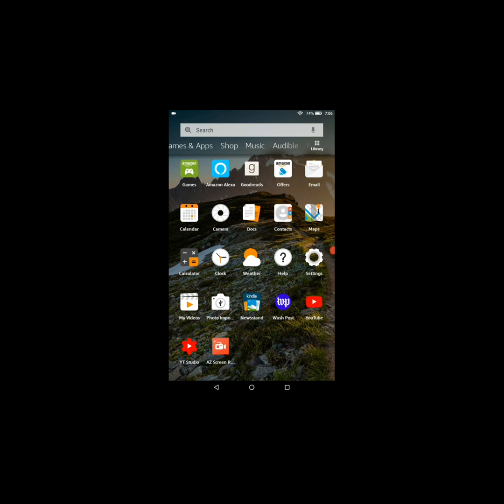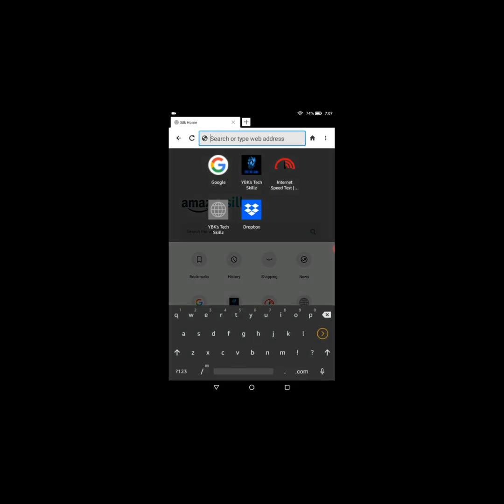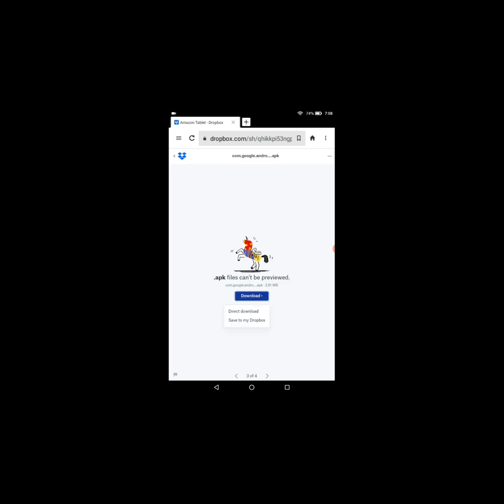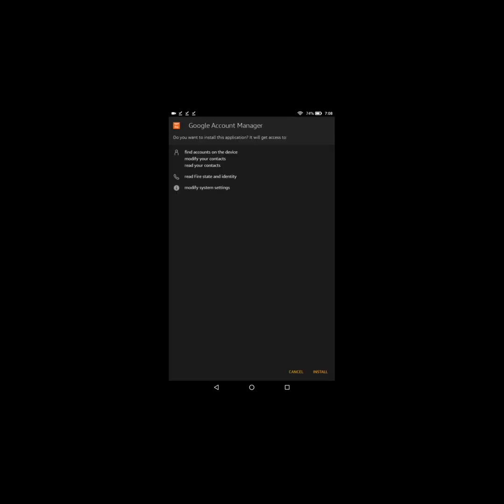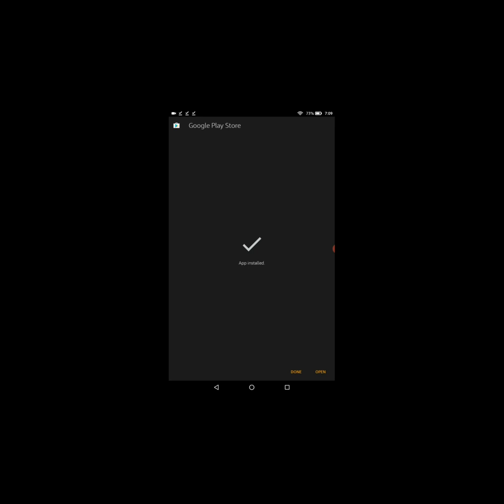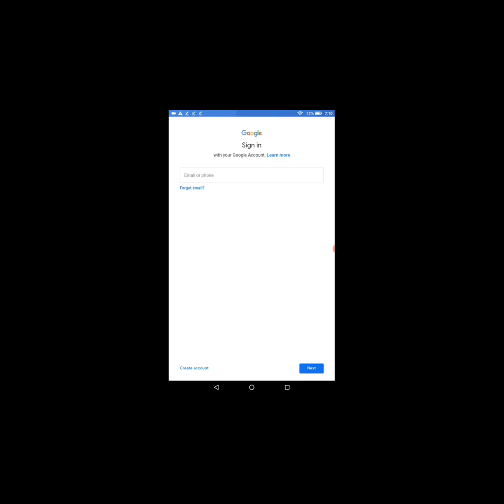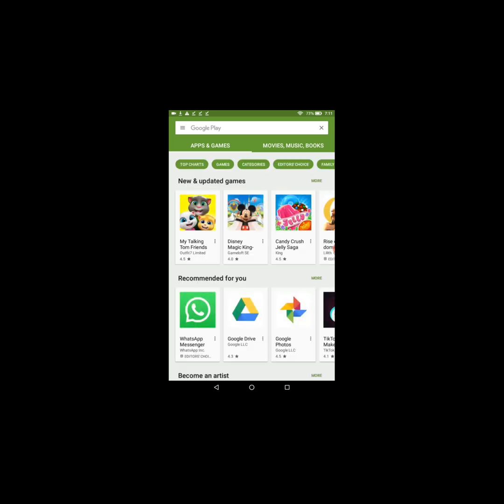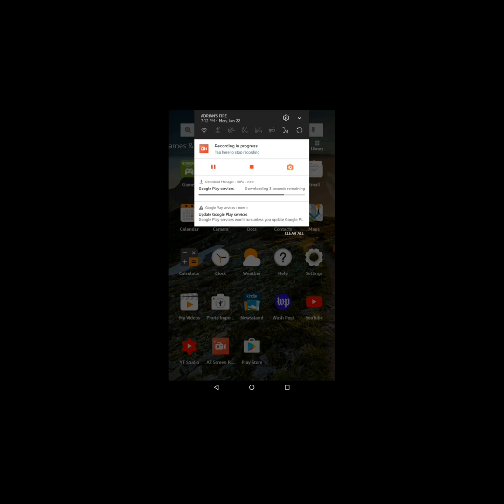How to Get Google Play Store on Amazon Fire Tab 7, 8 and 10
Turn on your post notification 🔔 🔔🔔

How to Get Google Play Store on an Amazon Fire Tab 7.